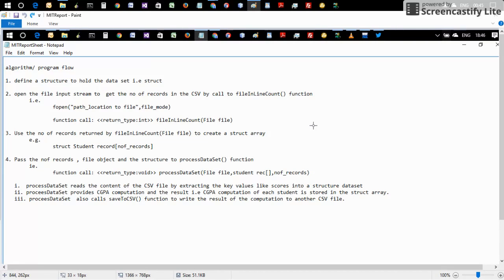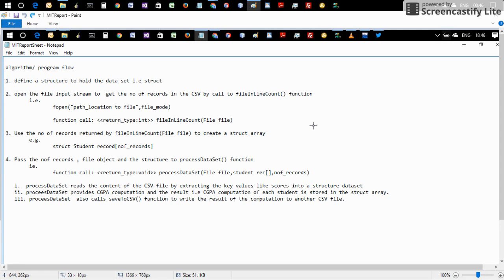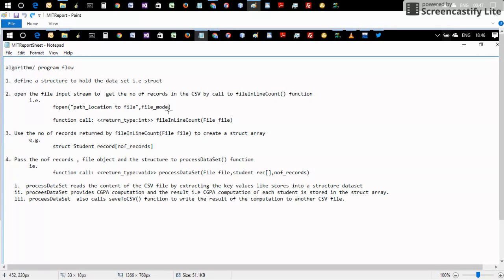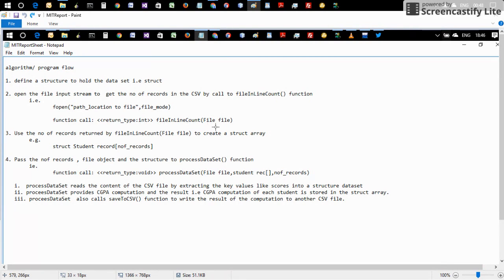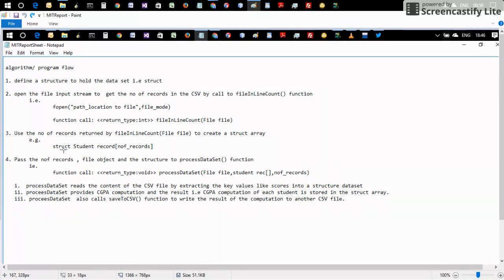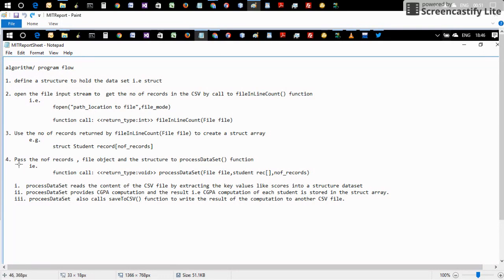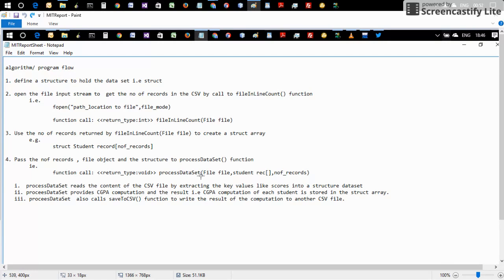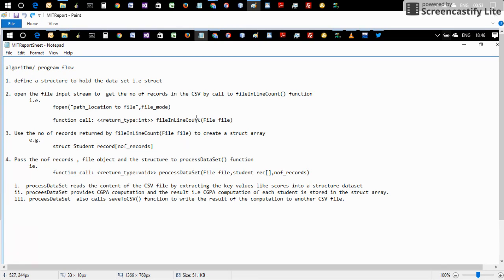How to read and write into csv in c programming - Part 1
An algorithm explaining how to read and retrieve students score card from a csv file, compute student CGPA and returns the output as csv file